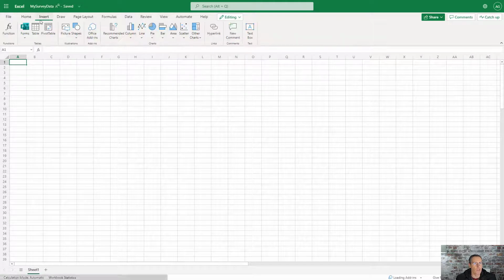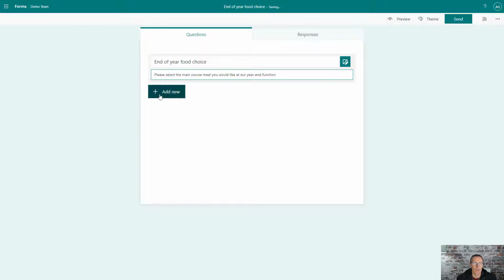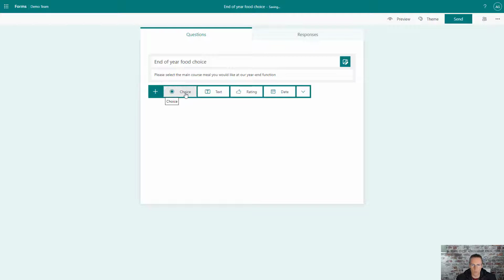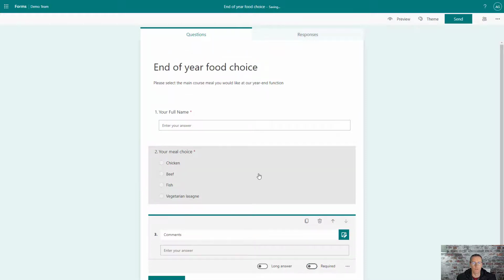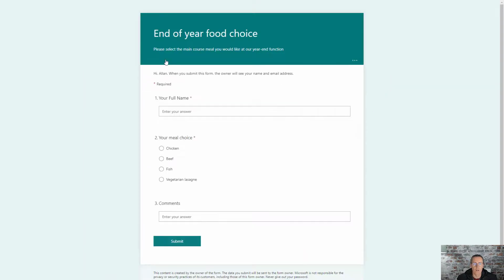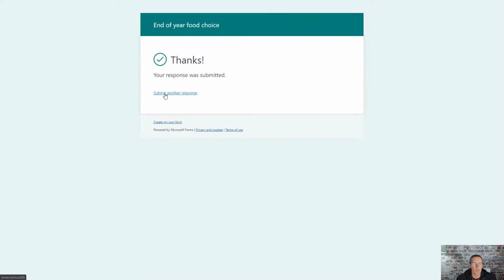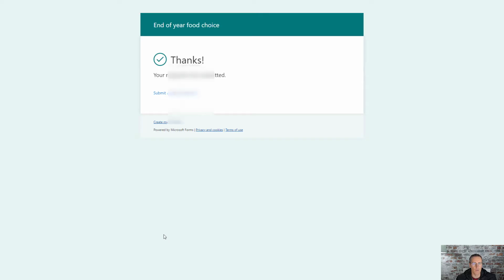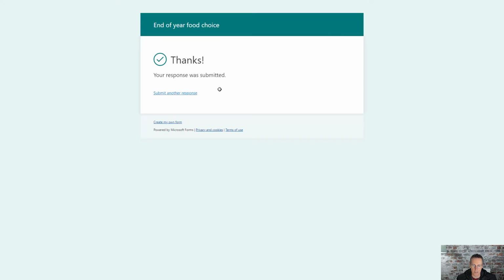Microsoft Form linked to Excel Online Spreadsheet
I was just doing a quick record to show a friend how to store Microsoft Form submissions in an Excel Online Spreadsheet.
Low edit quick win.